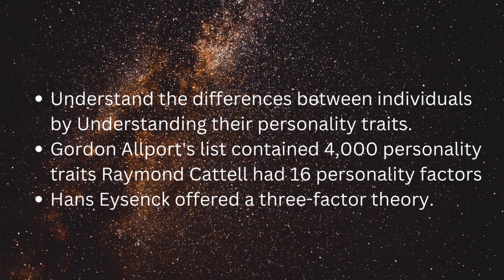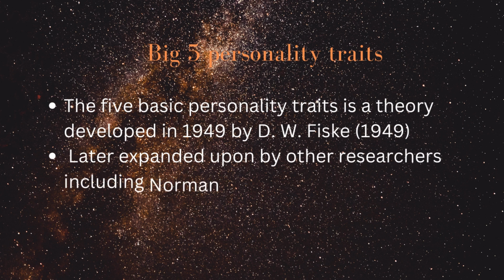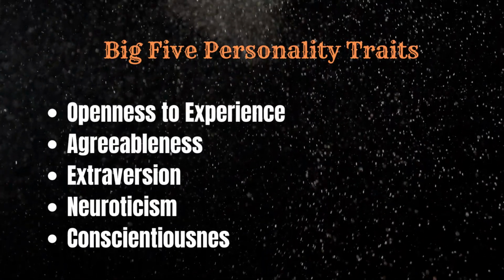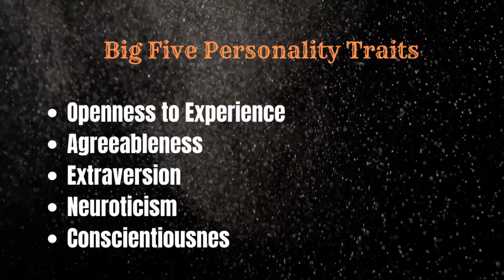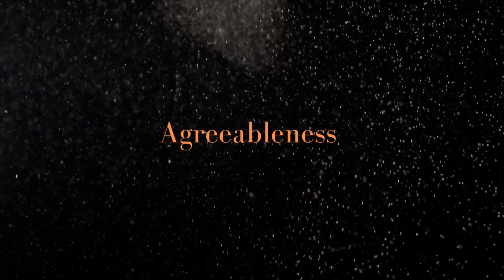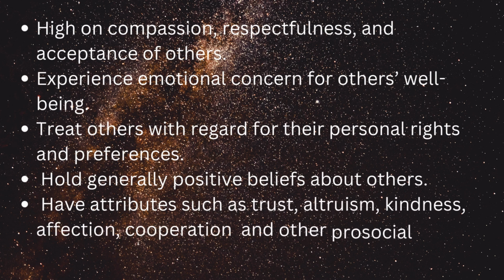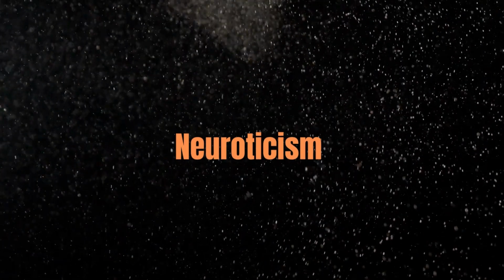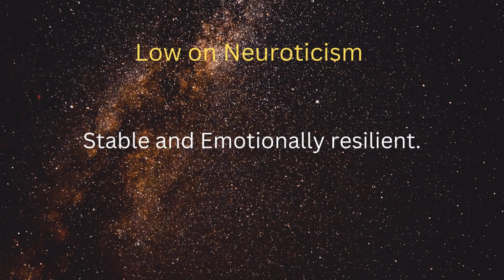Big Five Personality Traits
Big five personality traits include Openness to experience, Agreeableness, Extraversion, Neuroticism, and Conscientiousness.